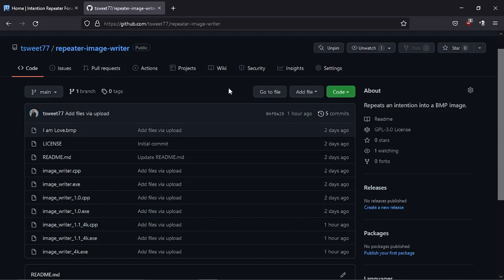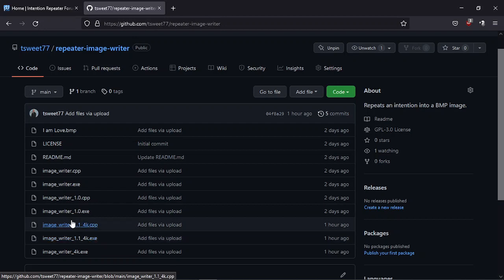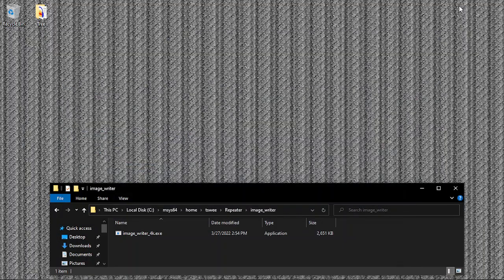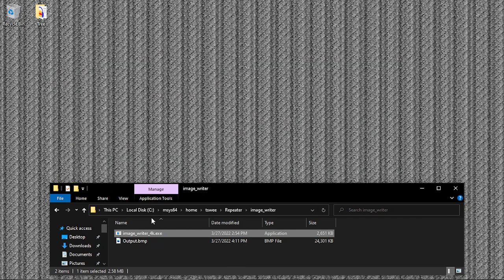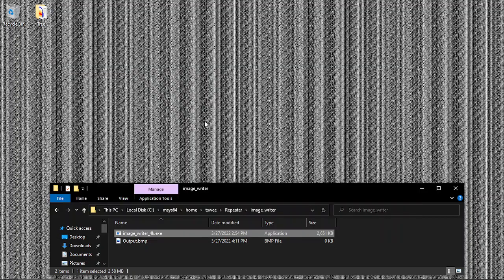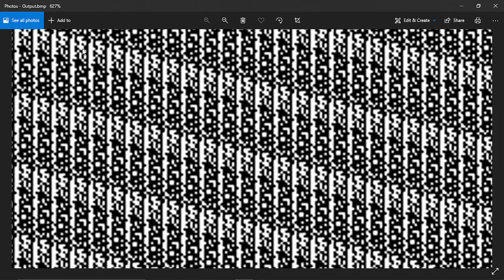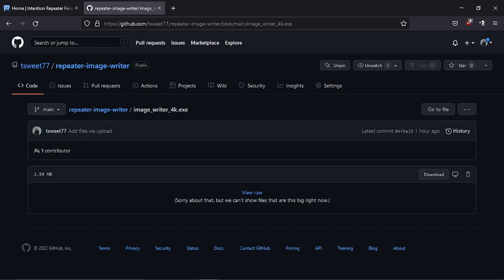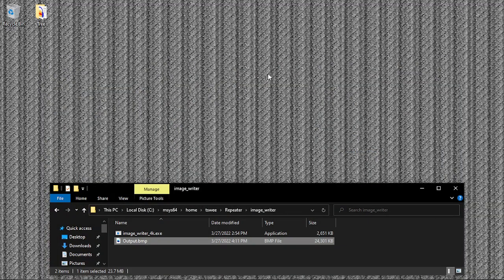Intention Repeater Image Writer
This converts your intention into a BMP image, repeated. It is stronger feeling to me than the Intention Repeater.

Output Image: Output.bmp